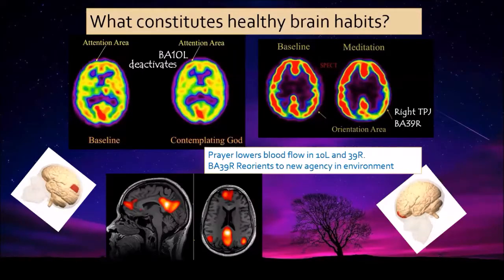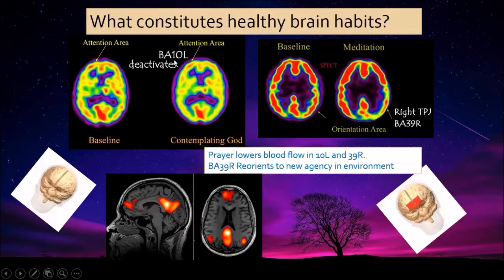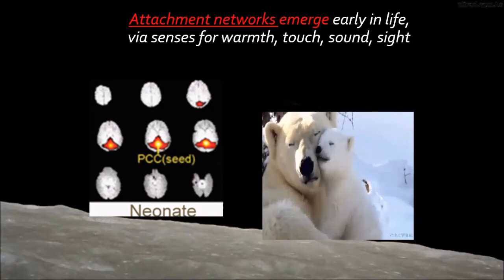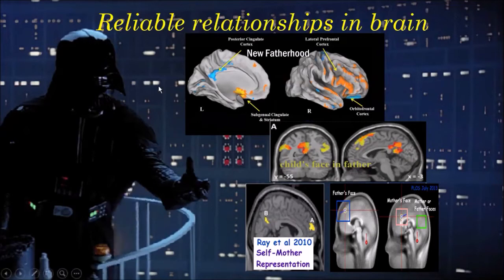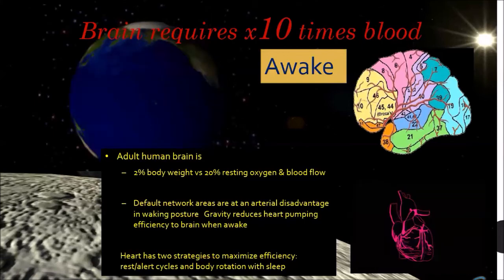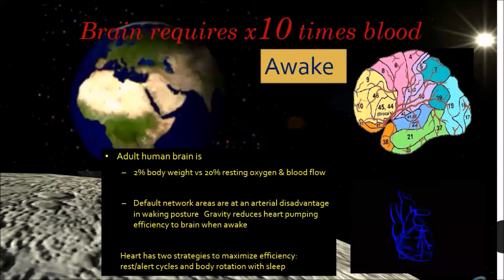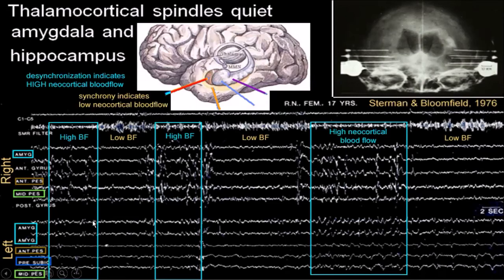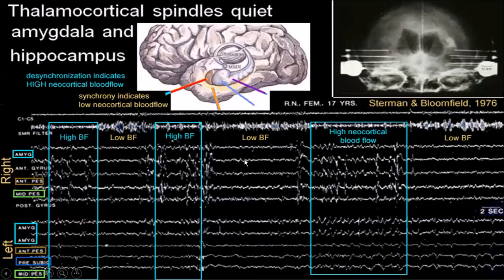Case 8 DNT for Attention and OCD Part1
Default Network Training neurotherapy for Obsessive Compulsive and Attention Deficit